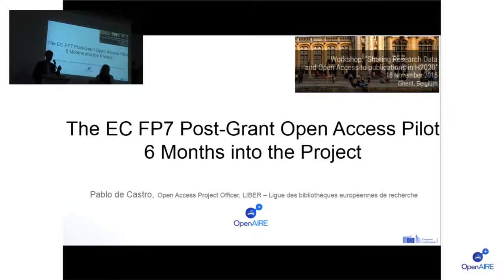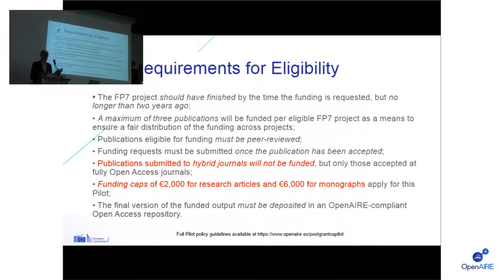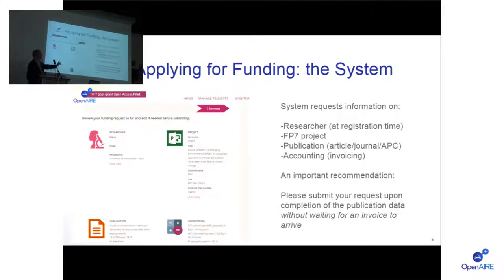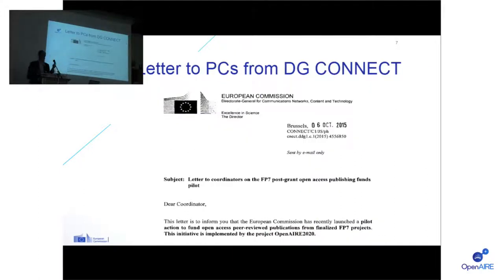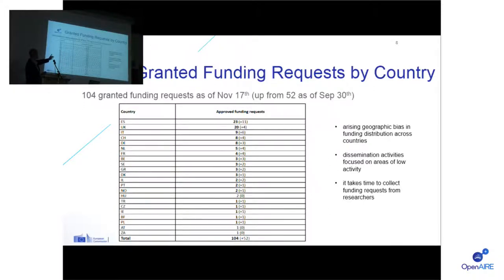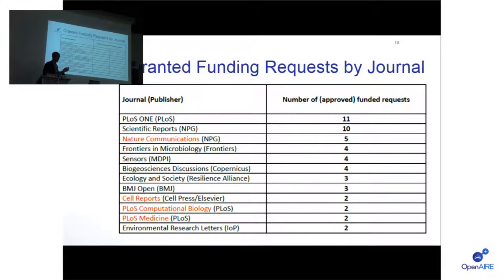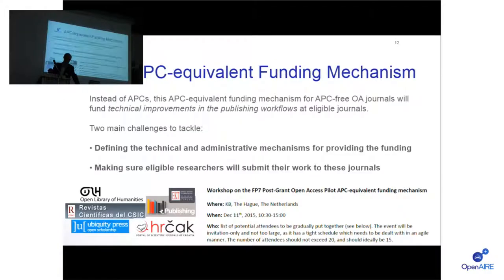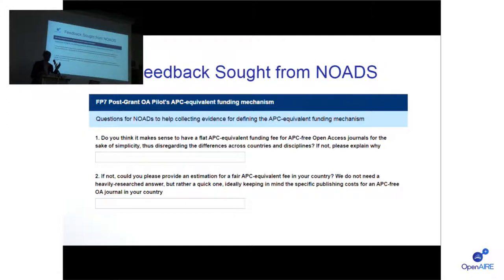Open Access mandate The FP7 post grant OA Pilot OpenAIRE Workshop Ghent, 18 Nov 2015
5th OpenAIRE workshop - "Sharing research data and open access to publications in Horizon 2020" (18.Nov. 2015)